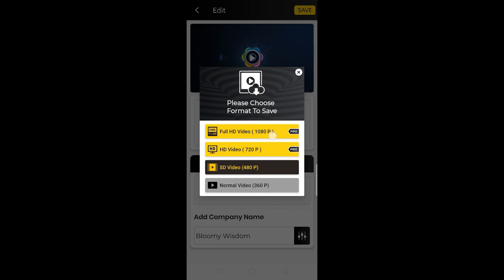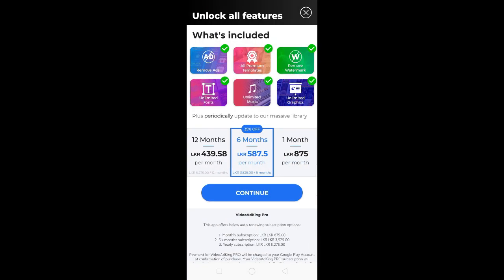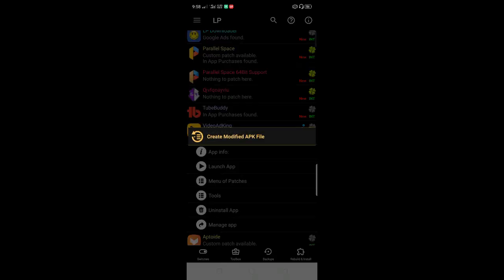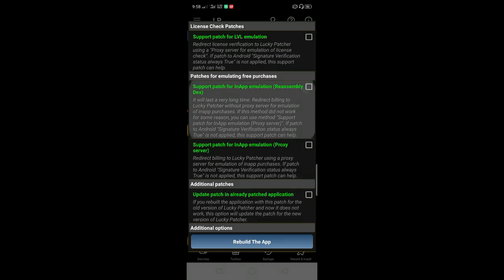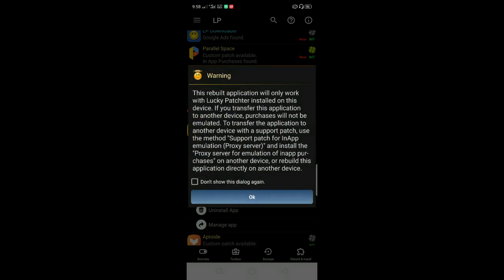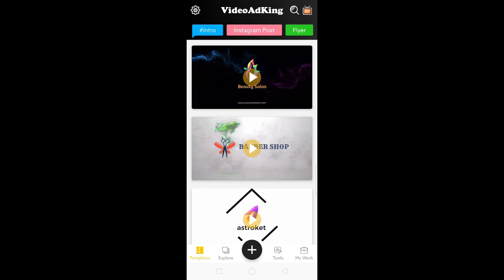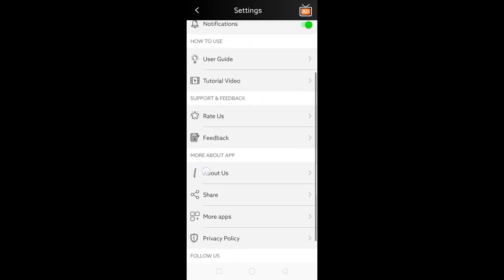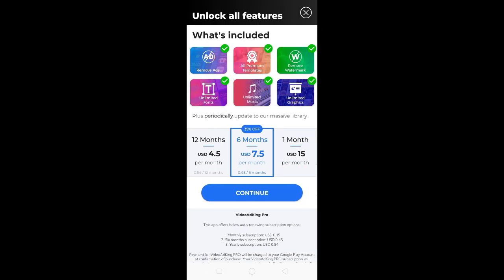YouTube intro maker free - free intro maker app for android | legend intro maker returns!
YouTube Intro | Full HD (1080p) Video Intro Maker Full Free | Patched using Lucky Patcher
how to make an intro for youtube videos - how to make an intro for youtube videos for free! (2020)
how to make a youtube intro for free - top 5 free youtube intro makers (offline, no watermarks)
youtube intro - top 10 intro intro | free templates download 2020 ©copyright_free with audio
youtube intro - mp4  could use them in any sharing site videos (like youtube intro) and can find more in our channel « top free intro » which contains best no text intro template.
157 results - With our collection of easy-to-use YouTube intro templates, you can create a stunning opener that hooks your audience How to make a YouTube intro in four steps
How to make a YouTube intro for free
How to Make an Intro for YouTube

youtube intro maker free -  youtube intro maker free.. How to Make an Intro for YouTube Create stunning intros offline using our free intro maker How to make an intro or outro video in a few easy steps

 downloads,how to make an intro without blender,video intro maker,youtube intro,youtube intro tutorial,how to make a youtube intro,top 10,intro templates 0 How to make a YouTube intro in four steps

How to make an intro without downloads

make a free intro for youtube videos (2020) 🎥 full beginners guide!

If you got any issue about this video doesn't forget to comment.

Bloomy Wisdom